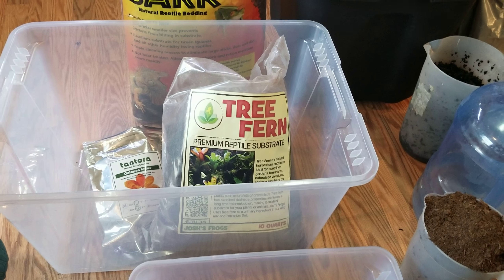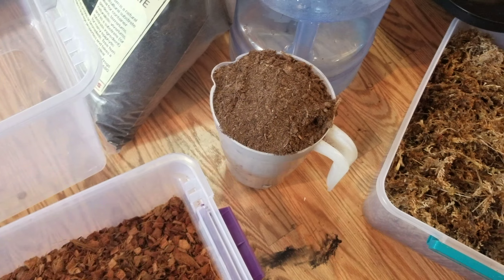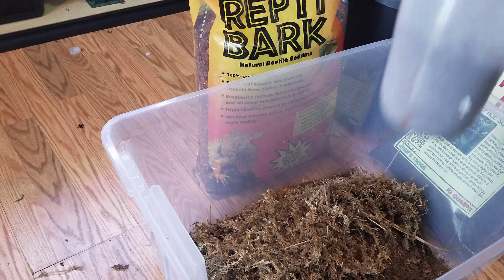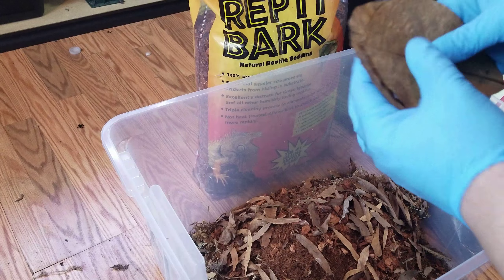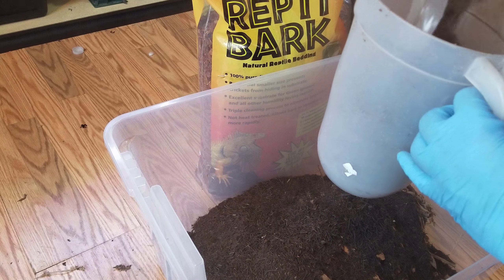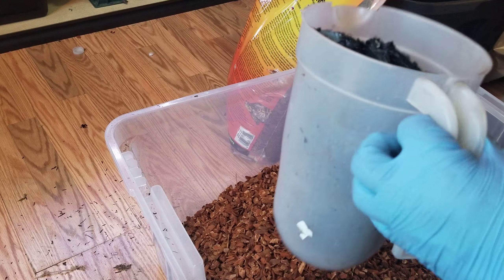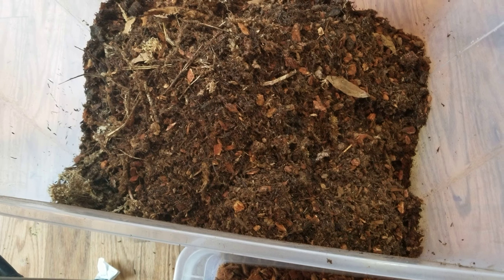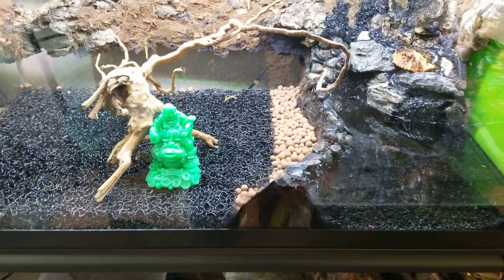How to make ABG mix or Atlanta botanical garden mix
This is perfect bedding for geckos, dart frogs and even cultures for clean up crews such as isopods and springtails.

ABG Mix Recipe:
- I forgot to add that I also put couple tablespoons of crushed oyster shells or cuttle bone for minerals/calcium for clean up crew such as isopods.
- Tree fern fiber, 2 part
- Peat moss, 1 part
- Long Fiber sphagnum moss, 1 part
- Coco fiber, 1/2 part
- Coco coir, 1/4 part
- 100% Natural charcoal(cowboy brand), 1.5 part
- Leaf litter, handful
- Repti Bark, 2 part